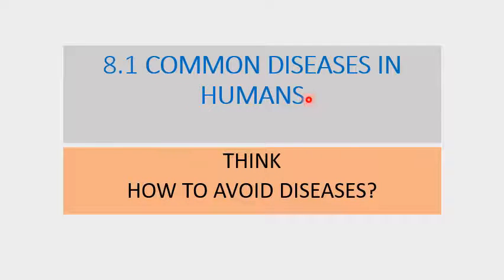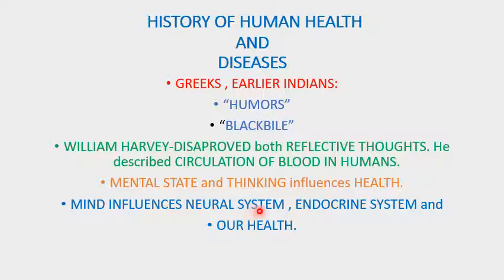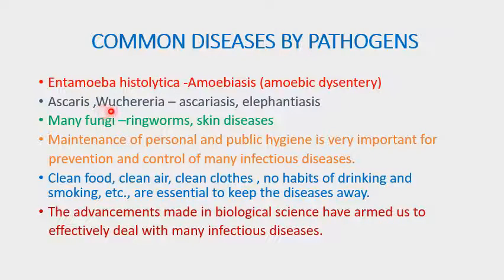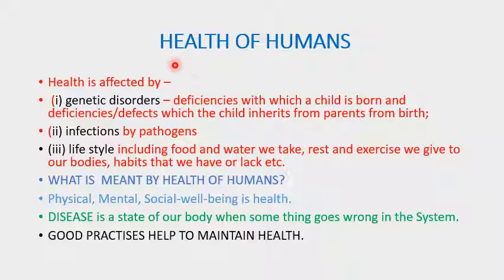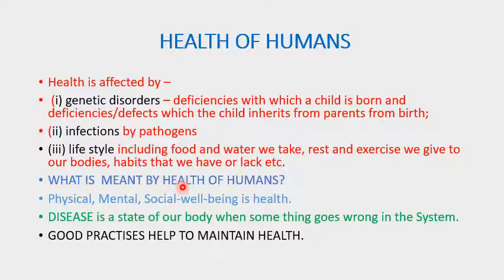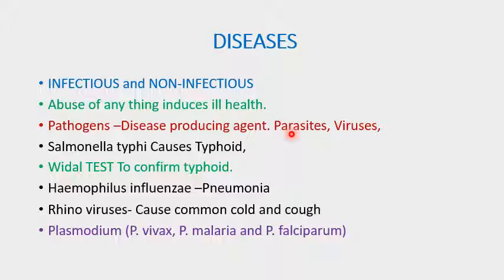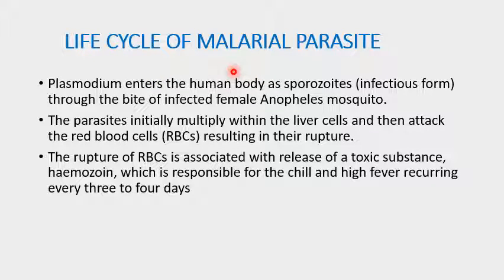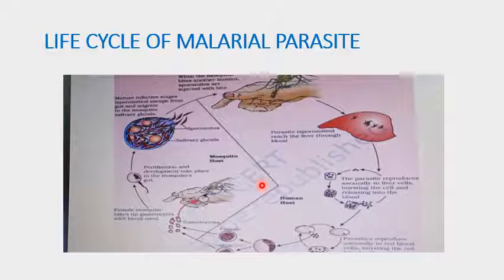BIOLOGY IN HUMAN WELFARE CLASS 12 CHAPTER 8-- COMMON DISEASES.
I HAVE TRIED TO EXPLAIN THE CONCEPT IN SIMPLE STYLE.  HOPE LESSON 8.1 DISEASES IS UNDERSTANDABLE.  TRY TO READ TEXT ONCE OR TWICE TO UNDERSTAND WELL.  ANSWER ALL QUESTIONS GIVEN IN TEXT.